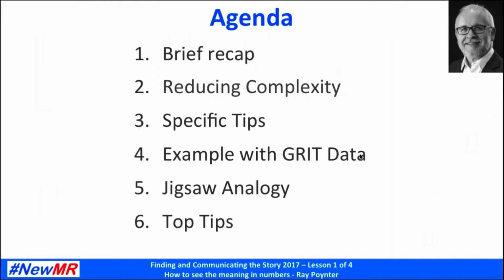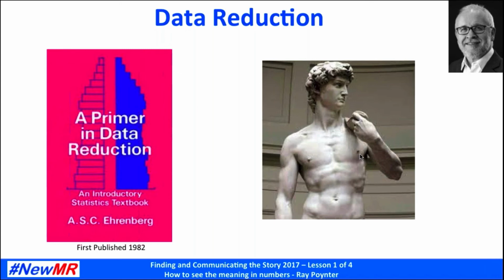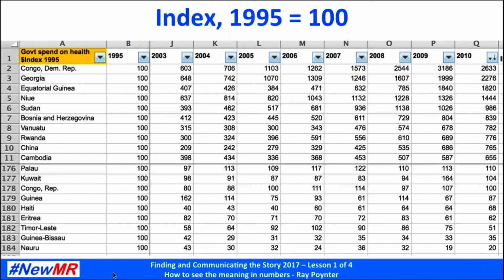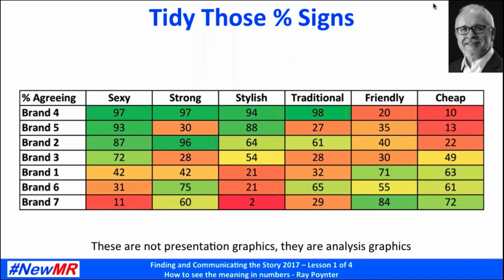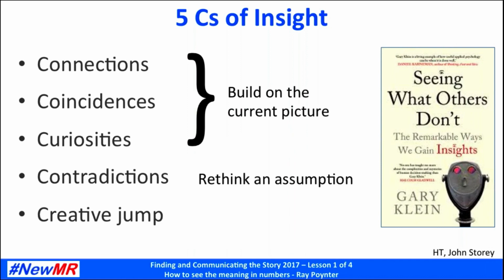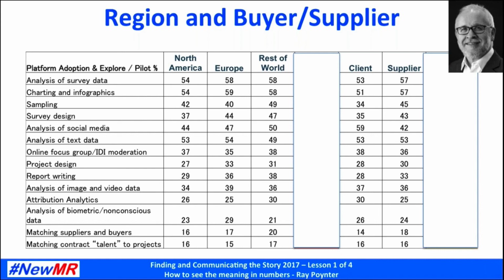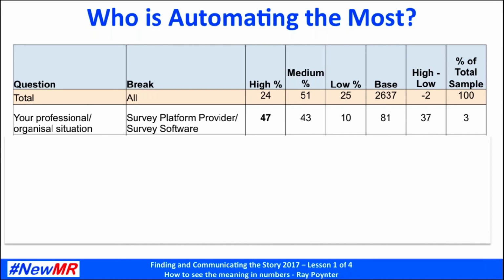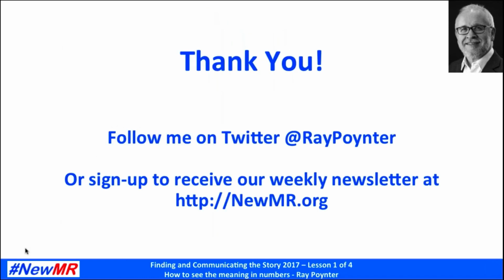How to see the meaning in numbers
Following the success of the six-part series ‘Finding and Communicating the Story’ in 2016, NewMR have launched Part 2 – an on-going series of webinars with Ray Poynter on the topic of how to ‘Find and Communicate’ the story. 'How to see the meaning in numbers' is the first of four webinars in the series.

This on-going series will build on the material in the first course (which is available online via the NewMR Play Again page) and will provide specific examples and practical advice on how to find and communicate the story. The webinars (and supporting notes) will show how to take information, find the key insights, and communicate them in ways most likely to result in action.